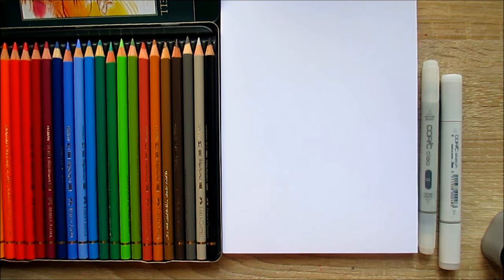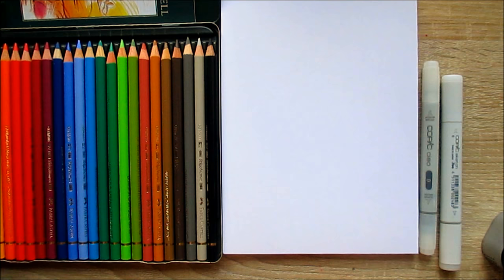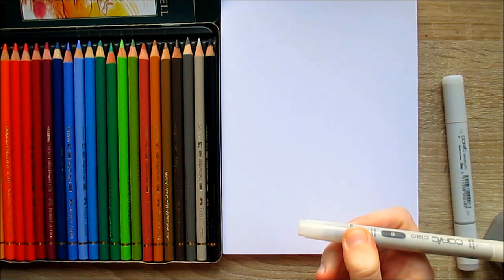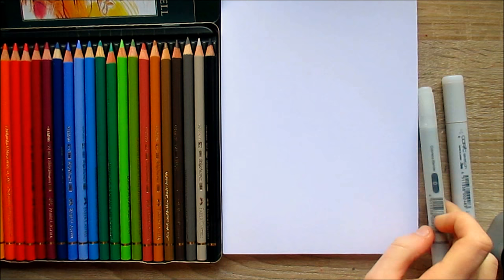Colored Pencil Practise | Trying out a blending trick from Kirsty Partrige Art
I loved working on this! I didn't have much time though. But I will definitely use this technique again! I love the way the underlayers of the collr shimmer through an you can tweak tones and shades until they are just right :)